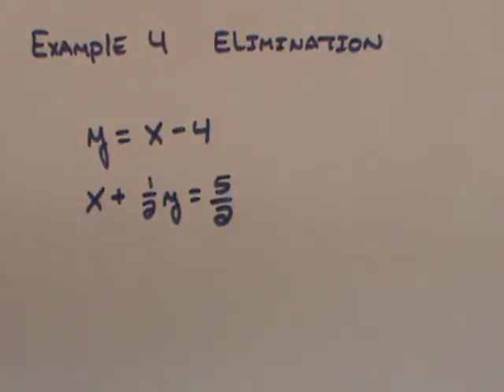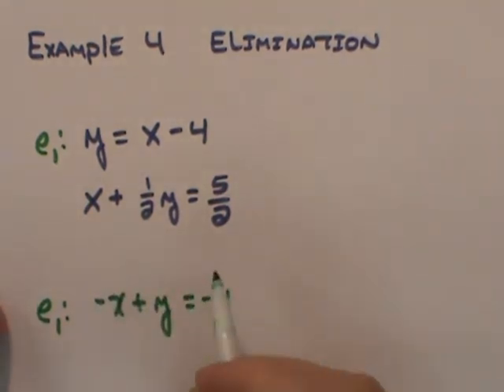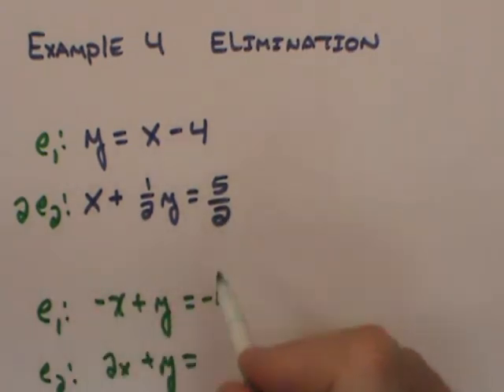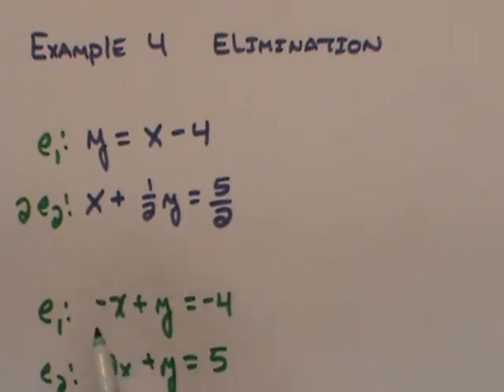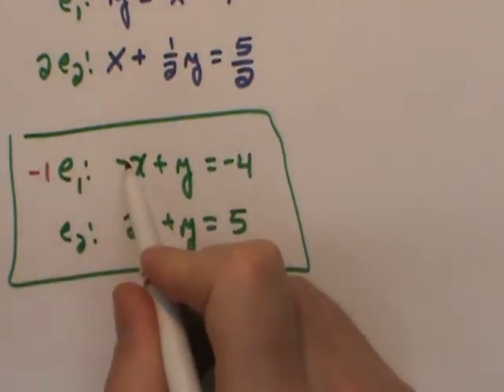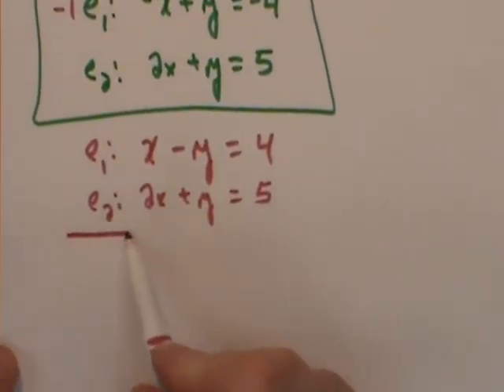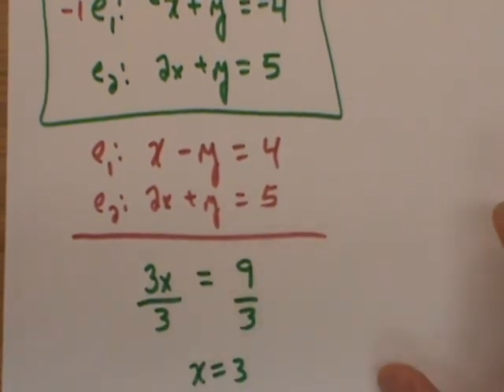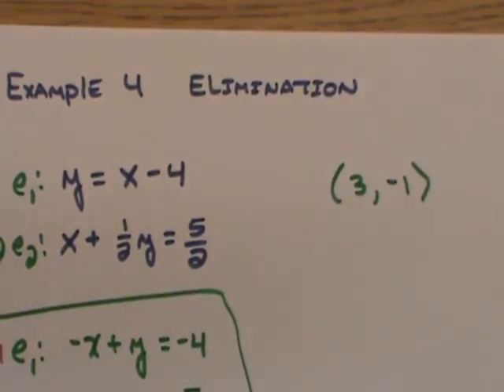Elimination Example 4